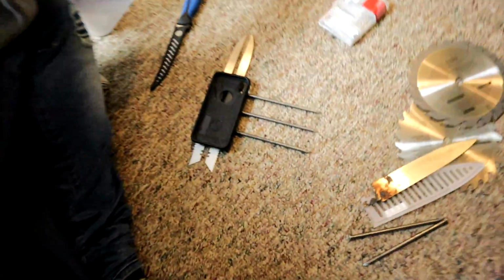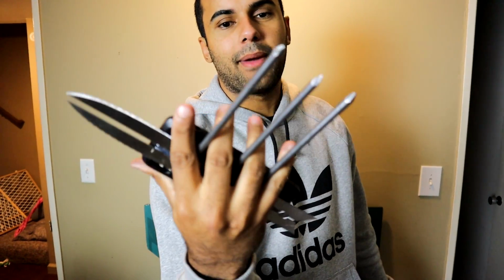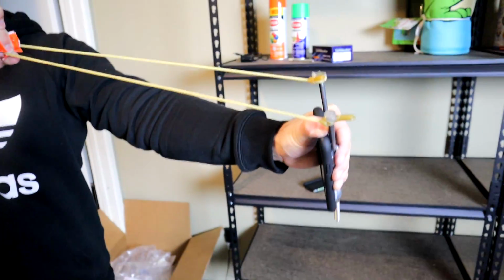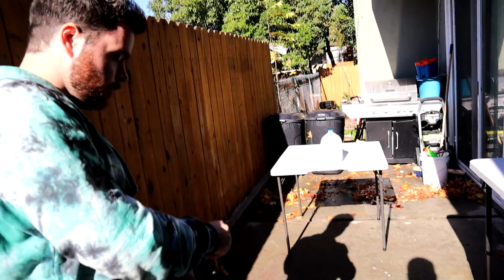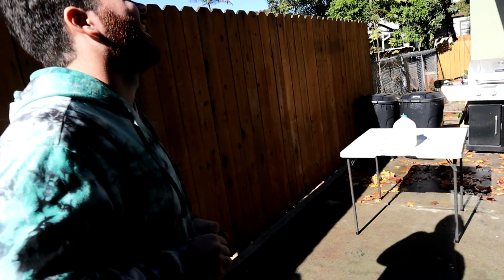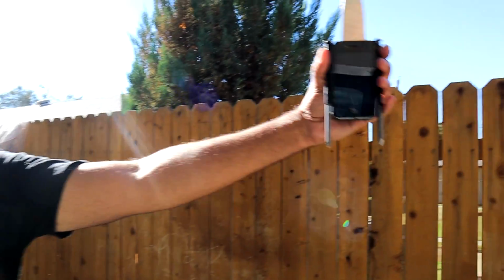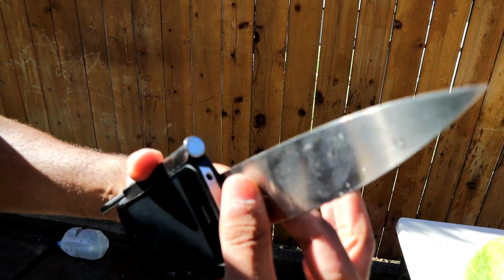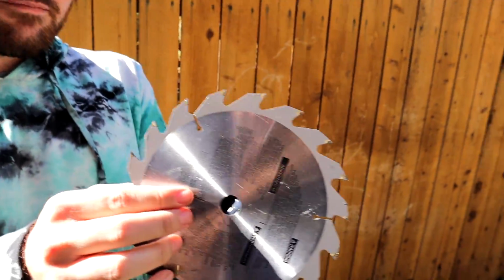MOST DANGEROUS iPHONE OF ALL TIME!! (ZOMBIE WEAPON DIY!) DANGER ALERT!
MOST DANGEROUS iPHONE OF ALL TIME!! (ZOMBIE WEAPON DIY!) DANGER ALERT!  In this video we battle to see who can make the most zombie battle ready item possible with a iphone!

[Video Title]
[Video URL]